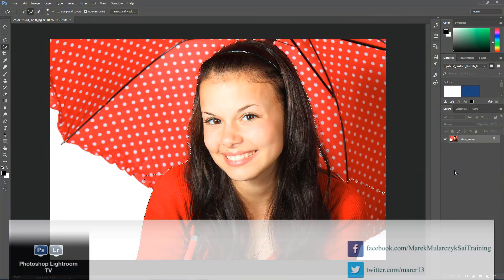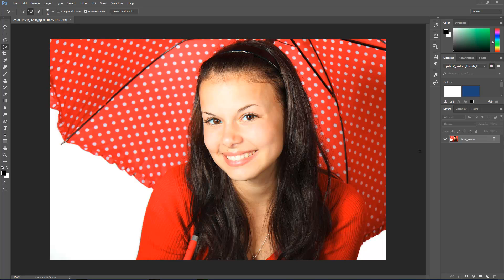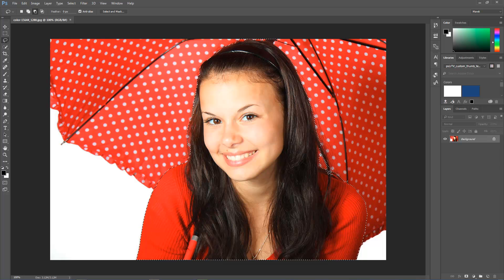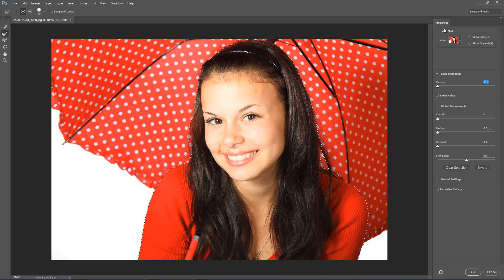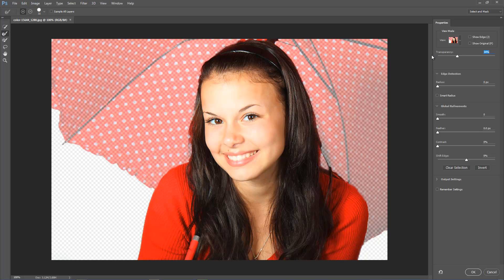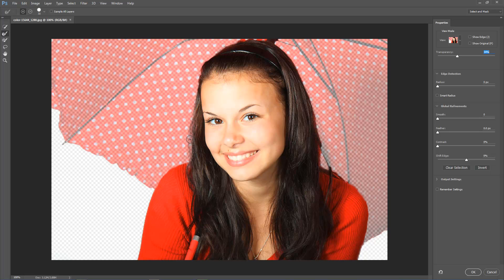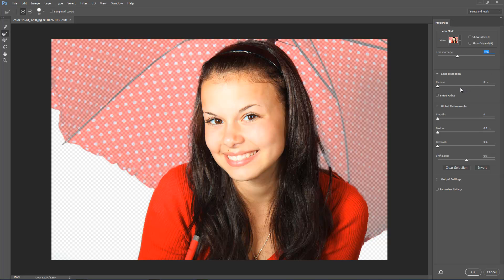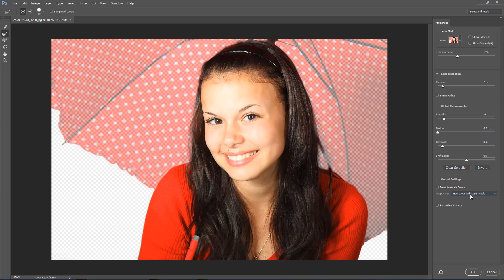Select & Mask in Photoshop CC 2015.5- PsLrTV Ep.151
Learn the brand new Select and Mask feature in the latest Adobe Photoshop CC 2015.5 with Marek Mularczyk

PhotoshopLightroomTV is a video podcast that brings the best online experience focused on teaching creative professionals Adobe Photoshop, Photoshop Lightroom and Bridge by Marek Mularczyk - one of the UK's leading experts in Adobe Certifed training.